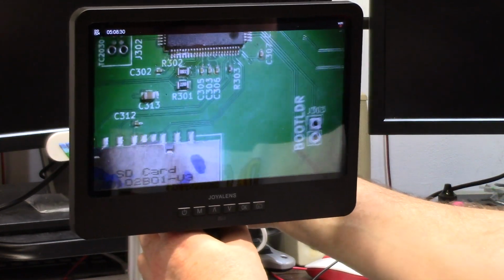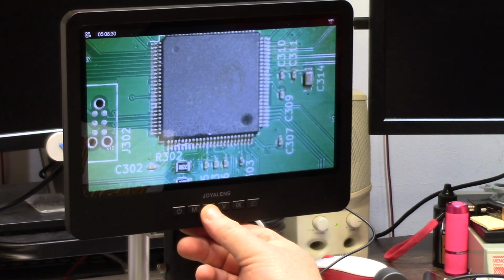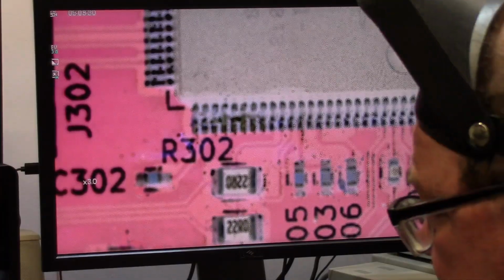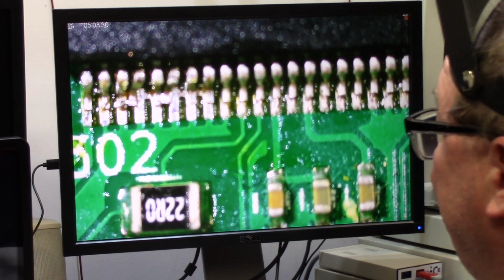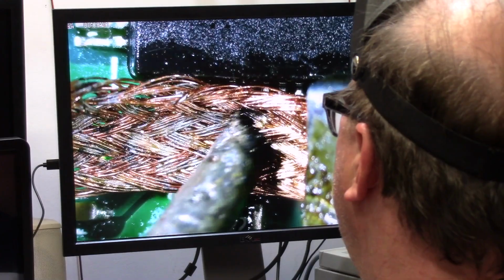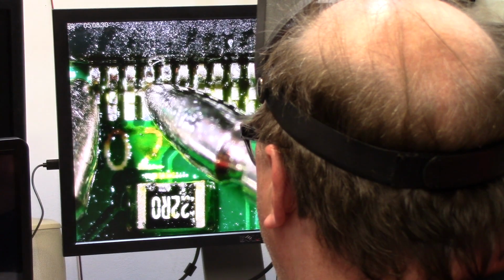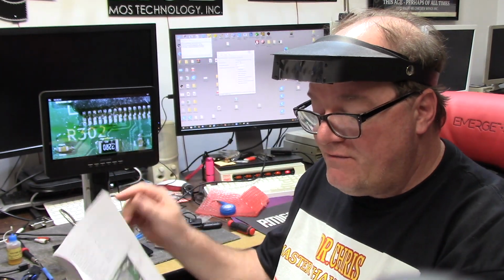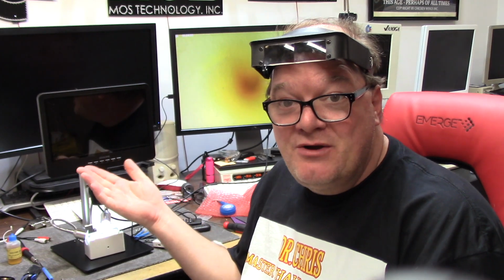JOYALENS 10in LCD w HDMI 3 lense digital microscope looking at a scsi2sd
E358: I needed a new microscope for a upcoming repair so figured why not check out the new Joyalens 10 inch digital. and im glad i did. check this out.

IF you are interested here is a direct prices start at 99 for 7" 169 for this model and go to 200 for this exact 3 lensed model w hdmi cables. compared to competition is more than double for same features

This is the JOYALENS 10 inch LCD/HDMI 3 lense microscope I recently acquired. to aid my eyeballs and the helmet of goober to further repair things i can barely see. This Digital Microscope can be used as a Soldering Microscope, Coin Microscope, or Biological Microscope. It comes with biological slides to meet the needs of Adults and Kids. It is also an excellent gift for friends. it has 3 lenses!  Lens L (60-240x) can be used to do electronic work like repairing or soldering circuit boards. Lens A (18-720x) for observing rocks, coins plants, and precious stones. With Lens D (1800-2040x), you can study lots of things super close up.

Jonathan Wickett
Kevin Quattro

Elite Patrons

Aaron Bond
Ady Bolton
Alexis Beaumont
Alvin Franklin
Andreas Karlsson
Bob Randale
Charlie Underwood
Craig Daters
Courtney Blush
Darren Attwood
Daniel Carlenfors
Daniel Varga
Dominic Demarinis Sr.
Ed M
Eric Jamieson
Gilbert carriere
Jack Moran
James Ezell
James Rizzo
Kevin Orbaker
Lois Dituri
Luis B Perez
Martin Frei
Martin Moore
Patracy
RandomBitflip
RF C
Rod Piercy
Scott Jones
Seb132
Sebastian Gray
Stefaan Henninck
Stephen Bruce
Stephen P Bailey
Steve Kile
Steve Thompson
Sutehk
Toby Quinney
Tom Brooks
Wayne Lymbery

Adam Bowman
Alan Romeril
Alban Read
Amiga Bill Winters
Andrew Gray
AARexx AAron Ruscetta
Bendz
Chance Davis
Chris Kmiec
Christopher White
Clark Hale
CubicalNate
Dave Walz
David Ferguson
David Pippin
Frank Lowe
Garry Heather
Gaz Edmunds
J. Walter Hawkes
Jay Jarvis
JoeTheZombie
Jonathan Wickett
Kavanoz
Keith S
Kim Jensen
Kris Van Tuerenhout
Kym Busby
Lars H
Leo Beyers
Luca Argentiero
Mark
Mark Kierzkowski
Mark Jaques
Mark Pearson
Matthew Moebes
Michael Myers
Mikea3000
Mike Roach
Neil Bradford
Nimh Oli
Pepa Wastl
Peter Weuffen
Phil Cherry
RetroPassion
Richard Smith
Schmosef
Sean Zoltek
Simon Marston
Stephen Durham
Steven Hunter
Terry Moore
Theuman
Thomas Vogt
Todd Silk
Wanderley Ceschim
Wendell Pyle

Official Patrons

10 Minute Amiga Retrocast
Adam Currie
Adam Templeton
Alabammy Skwirl
Alan Day
Alfie's Games
Antonio Drusin
Ashley Clifford
Ashley Dawson
Andrea Pizzichini
Andre Bergei
Ash Green
Brett Armstrong
Brian Haines
BunnyBrewster
Chris Cantwell
Chris Green
Chris Trickett
Christopher Adams
Craig Sharpe
Daniel Beaver
DannyDK
David Black
David Obrien
David Z
Dennis Garman
Deeter Rabbit
Dick van Ginkel
Dimitris Gialoglidis
Dr. Phil
Eder Ghiraldi
Edvin Helland
Etosha69
Frank Haaland
Frank Muscato
Frederic CONTE
Frederico
Gary Heather
Geekology
Gerald Gibbons
Gerco Dries
Gjoken
Glenn Hann
Gregory Hayes
Gunnar Roxen
Greg Winfield
Jason Voak
Jeremy Trim
John Lomax
Lars J Aas
Markus
Mark Amorin
Manuel R Garcia
Mislav Krleza
Matthew Augustine
Matthew Rasnake
Matt Houghton
Marc
Mark
Mark Amorin
Matthew Hoe
Matthew Webb
Michael Englyst
Michael Fuerst
Mislav Krleza
M W M
Nick Roper
NoeleyC
Niklas Arvenberg
Paul Danger Kile
Pawel Solecki
Pelle Norberg
RavenWolf Retro Tech
Remon Kooijman
Retrofletch
Richard Brayshaw
RoC
Rrenfrow
Russell Fairey
Simon Chatterley
Skylos
Steve Fenton
Sven Gugelmann
Tim J Corcoran
Tim Fletcher
Tristan Grove
Volker Ebbert
Wayne Bushby
Yngve Eide